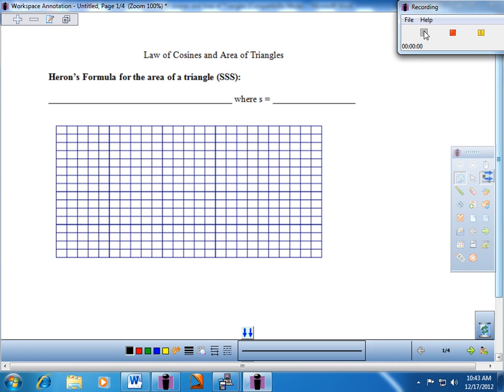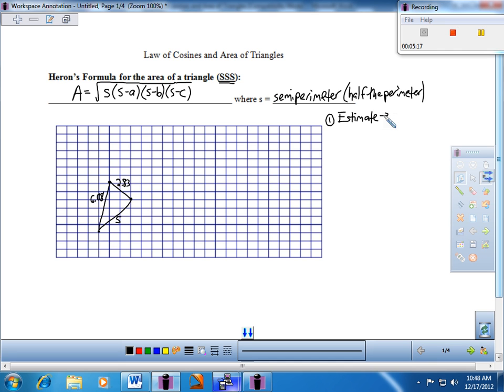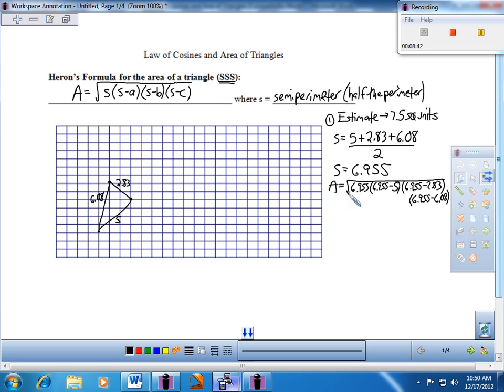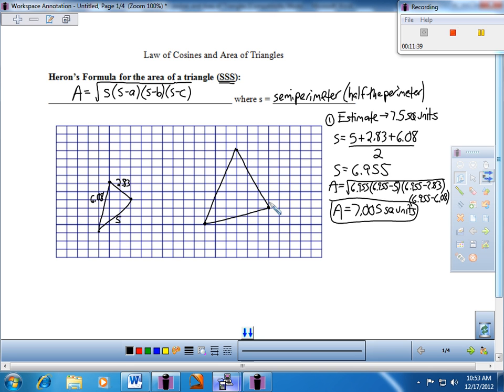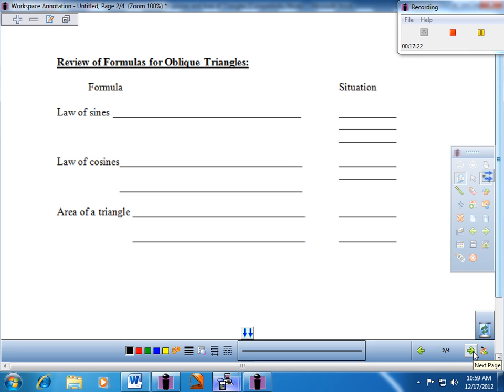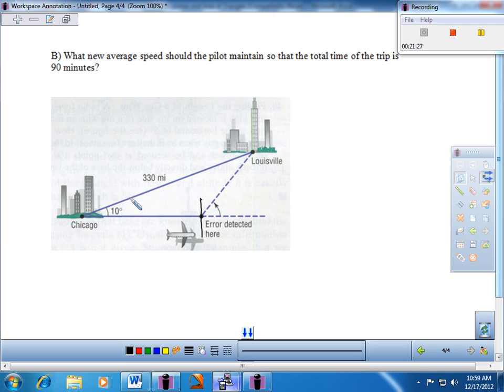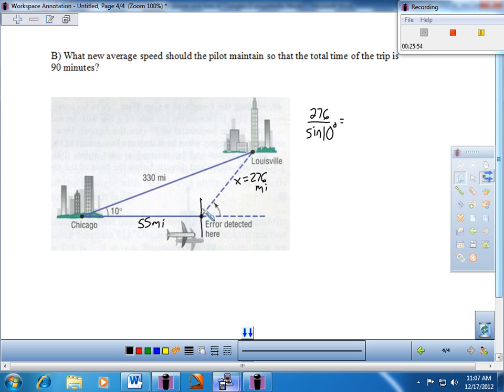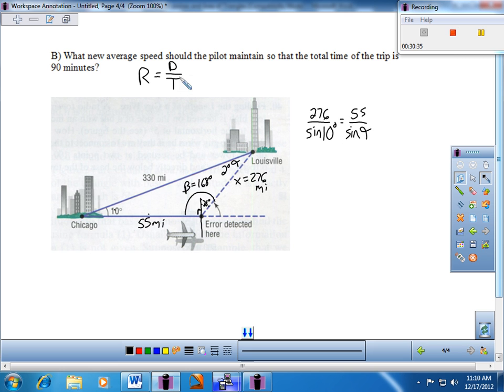Law of Cosines and Area of Triangles